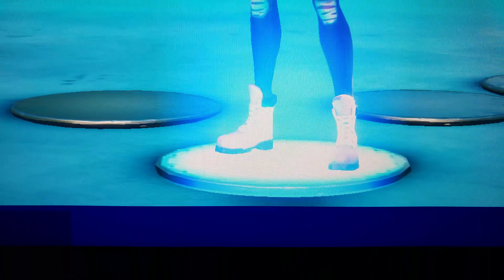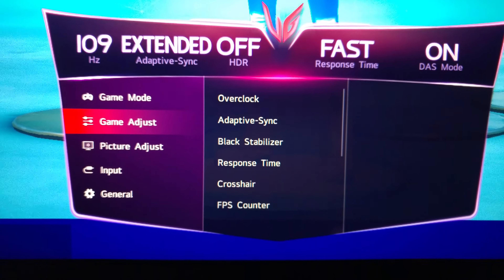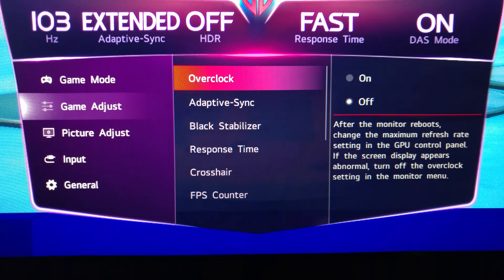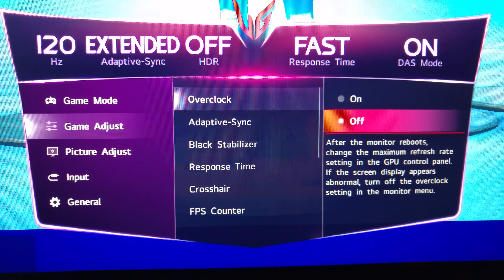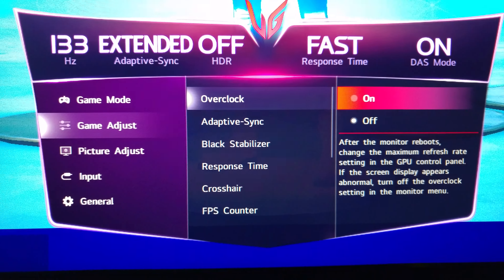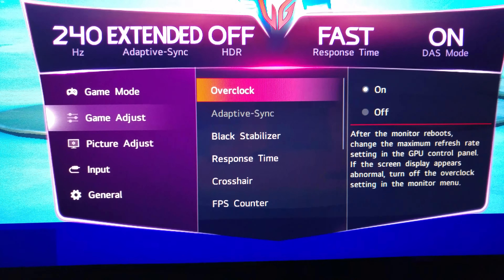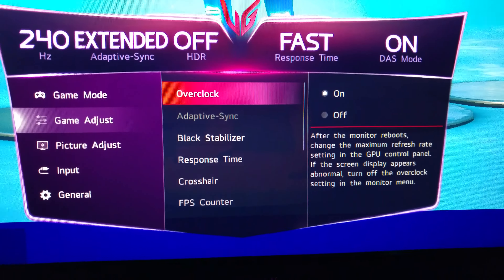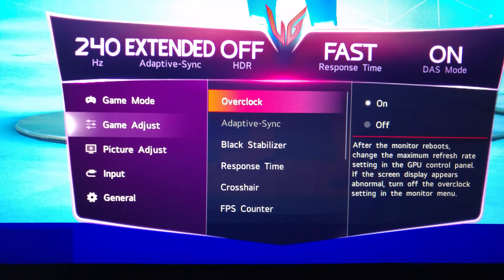LG 32 inch 260 HZ overclock feature